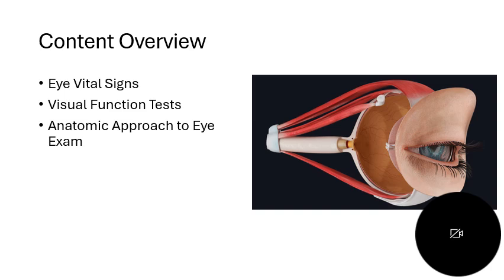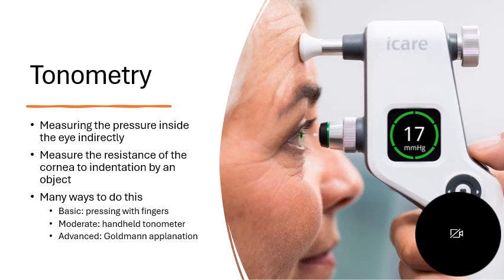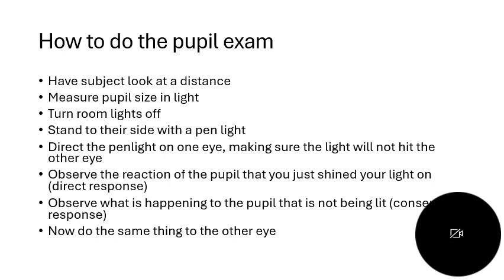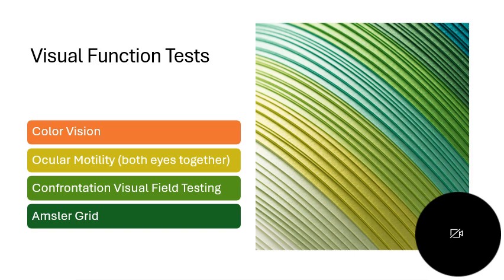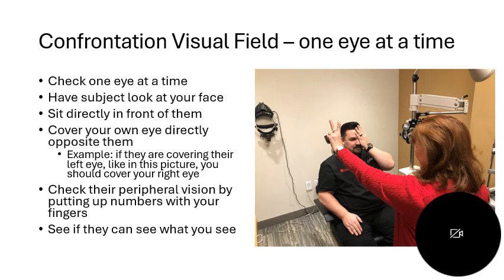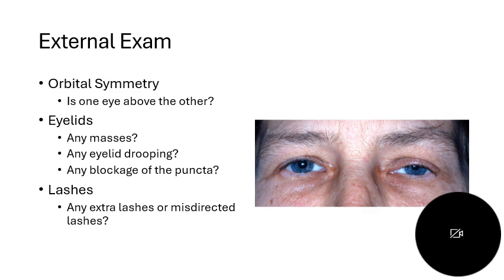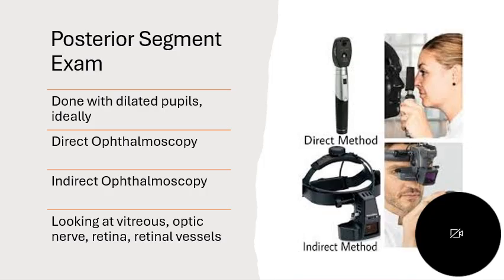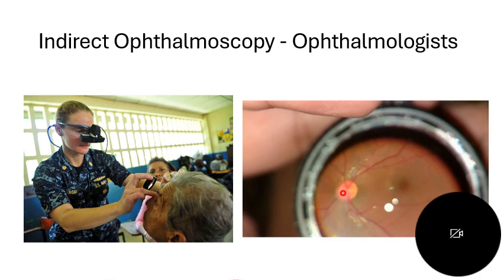طب العيون المحاضرة 2